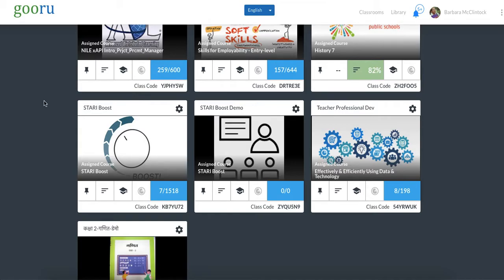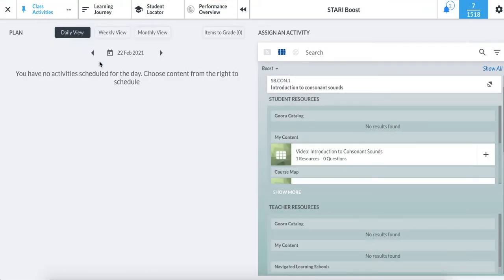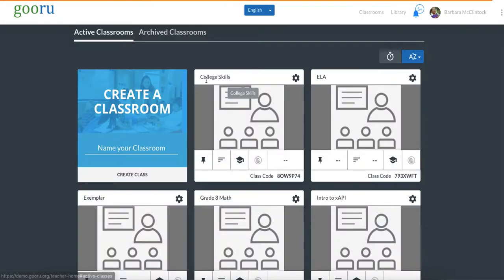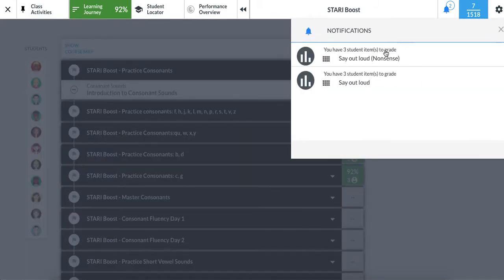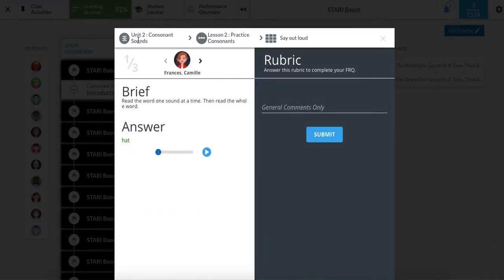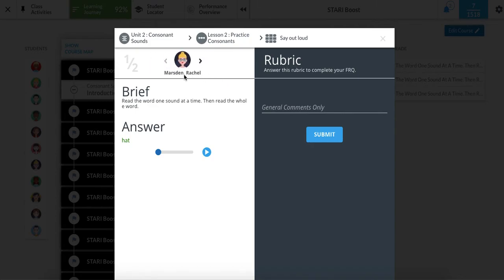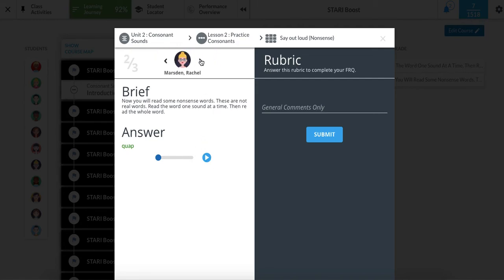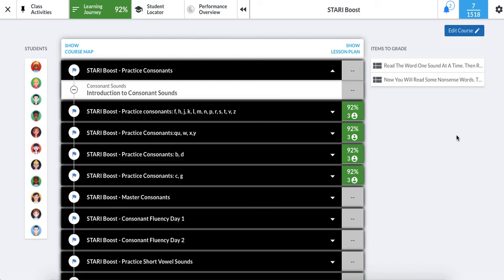STARI Boost - Items to Grade (Teachers)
Follow the instructions in this video to access and grade free-response and other teacher-graded items.